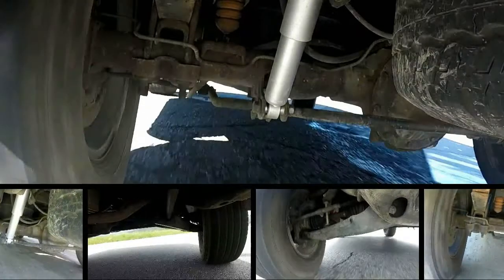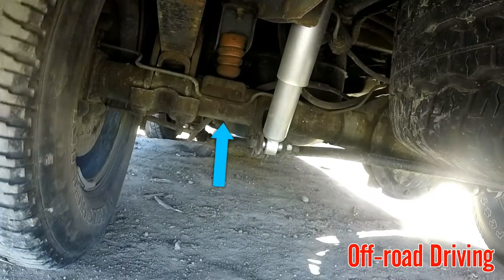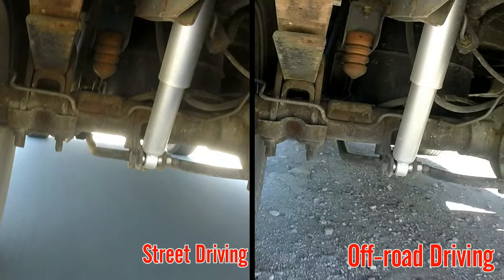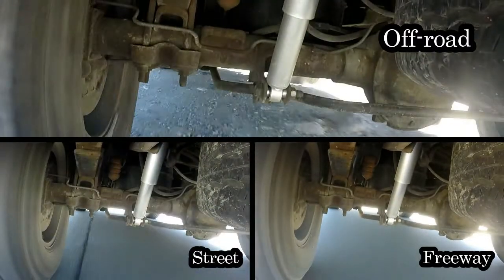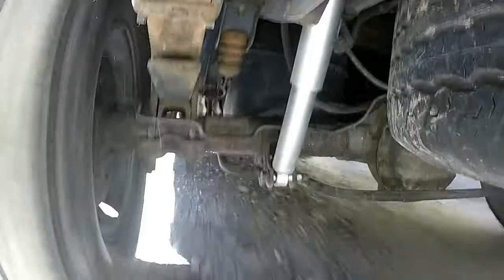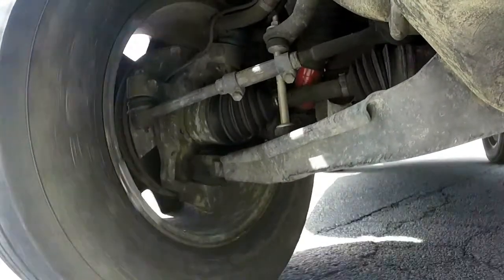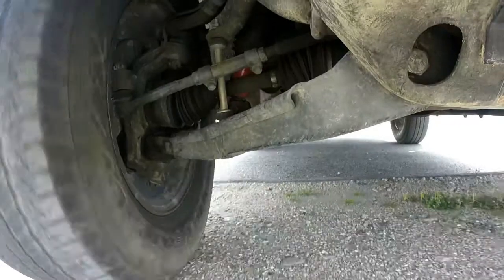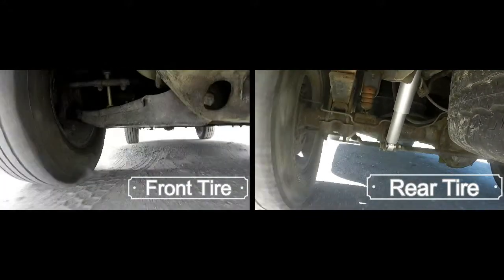Underneath View Of Your Shocks Driving On & Off-Roading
Comparing heavy duty shock suspension movement on the front and rear axles. I mounted a GoPro to the frame and I pointed it at the suspension components in the front and rear of my SUV. I drove my Cadillac Escalade on the street, on the freeway, and off-road. You will get to see the different abuse your suspension is under driving on different terrains.

You get to see the rear axle, the rear shock, the leaf springs, bump stopper, brake lines and stabilizing bar. On the front, you get to see the lower control arm, the front shock, the steering knuckle, the inner and outer tie rod, the drive axle turning in the tire and the entire braking system.

Monotube Shock

GoPro camera

GoPro Mounts